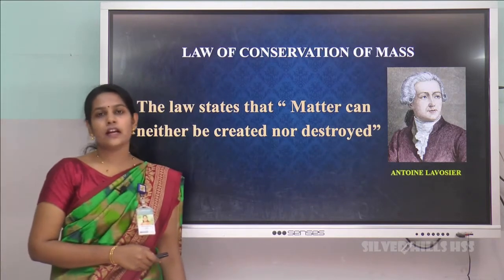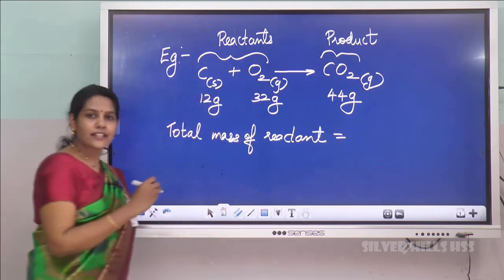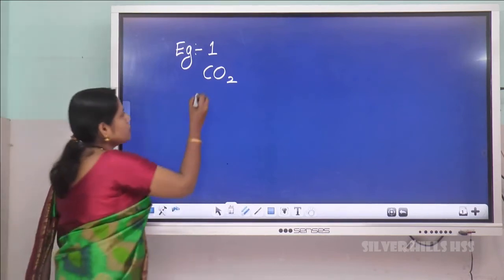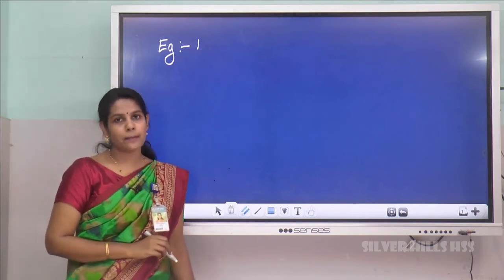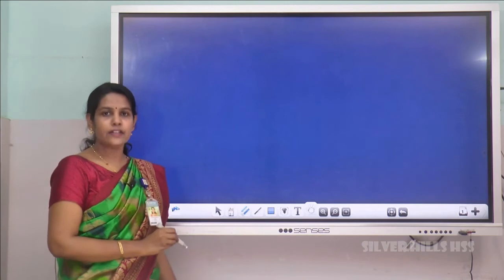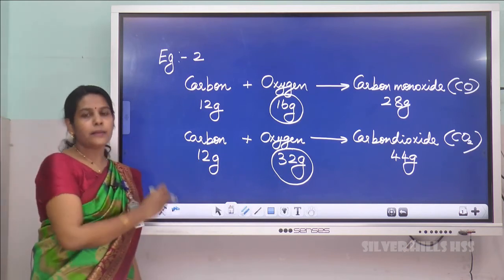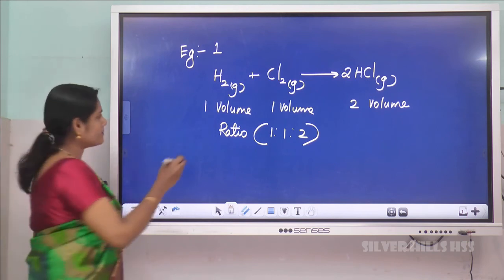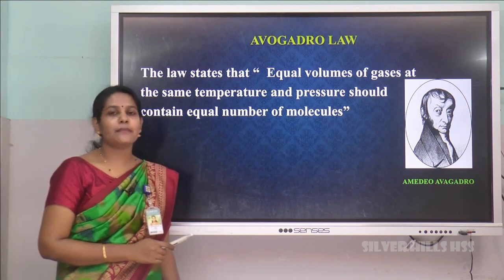SILVER HILLS HSS | Std XI | Chemistry | SOME BASIC CONCEPT OF CHEMISTRY | Ms Sindhu Hasini M V